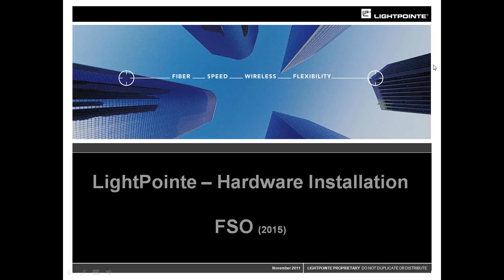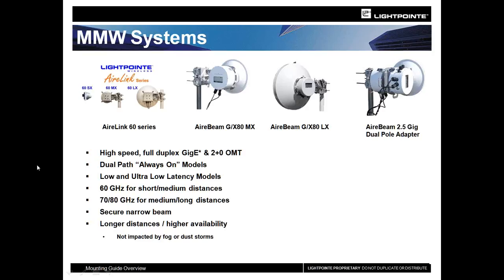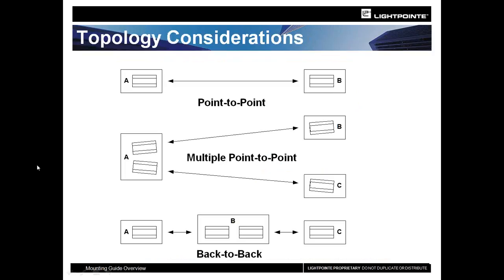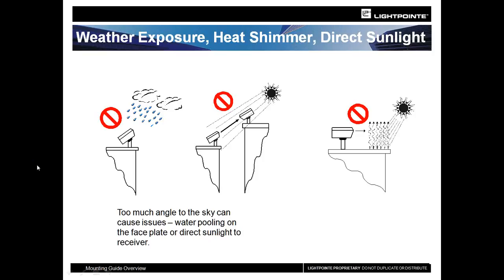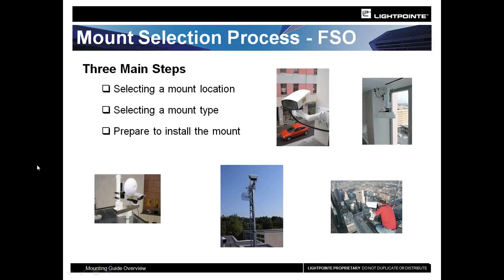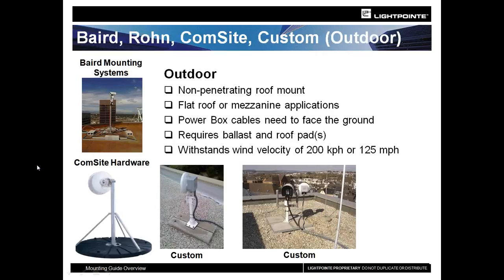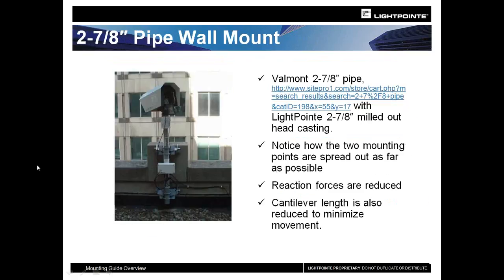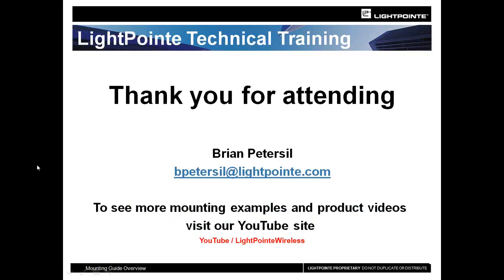LightPointe AireBridge FSO Mounting Webinar Oct 2015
This is the updated FSO Mounting Webinar with Customer Service Director Brian Petersil.  This webinar updates best practices for mounting the AireBridge SX, SX wide beam and LX FSO systems.